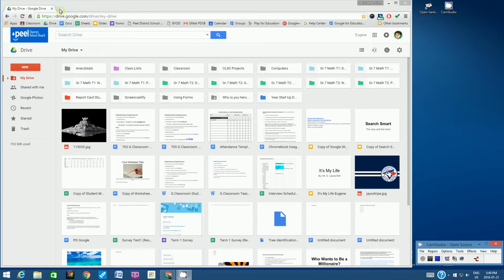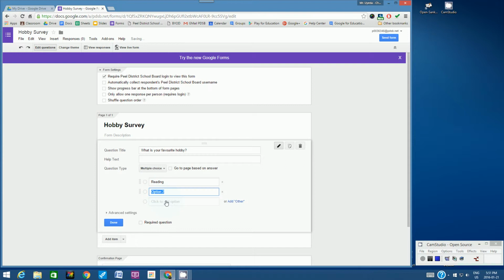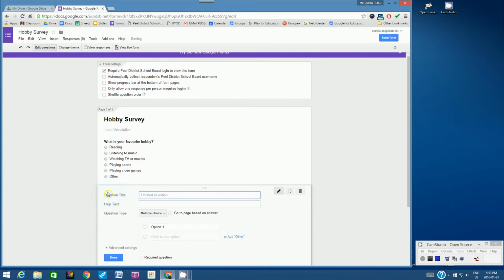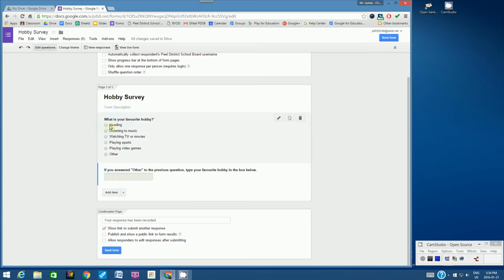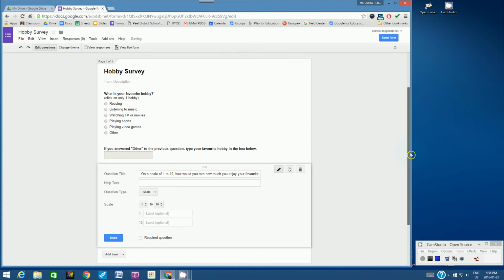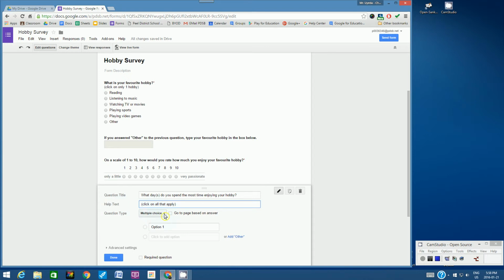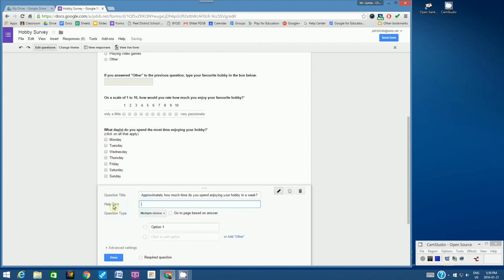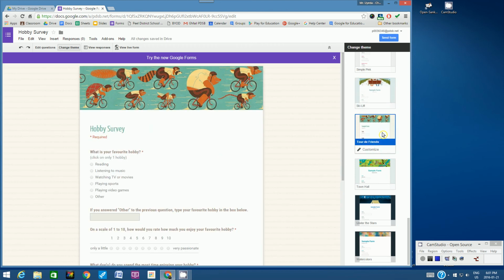Using Google Forms to Create a Survey